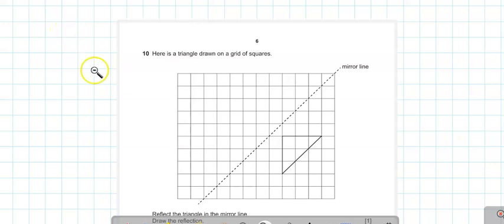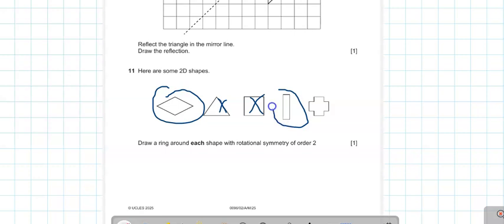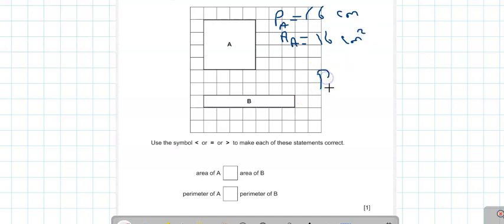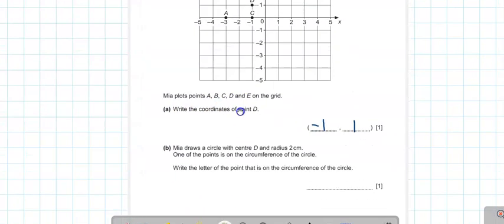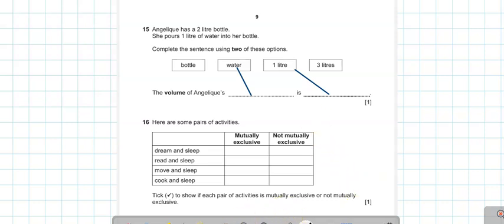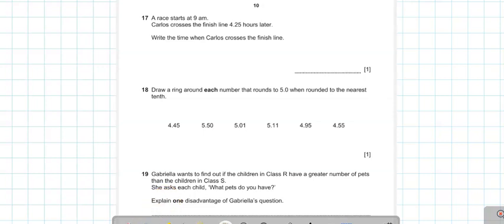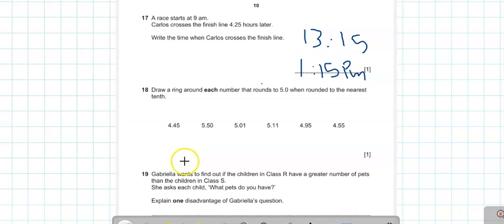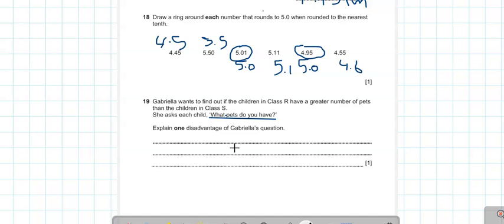April 2025 p2 q10 19